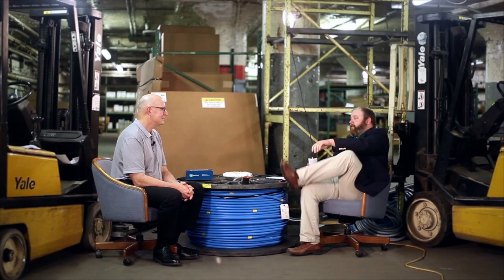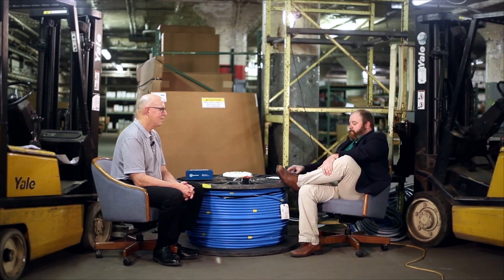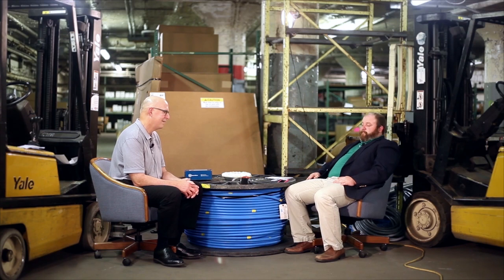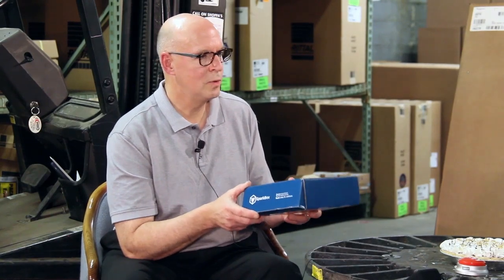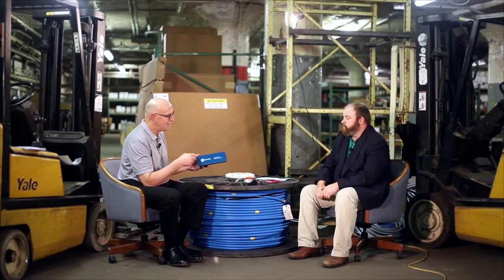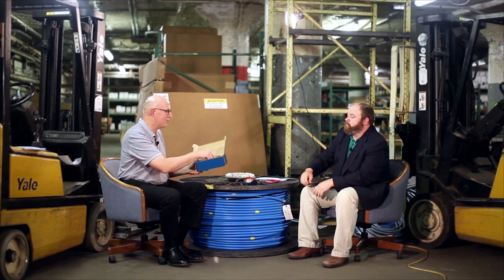Between Two Forklifts Episode 1 - Sparkbox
Introducing a new video series from Rensenhouse. In Episode 1 Josh explores our new Sparkbox program. Sparkbox is our promotion to allow you to try new products before you buy and spark ideas for solutions. Contact your Rensenhouse rep today to join the program.